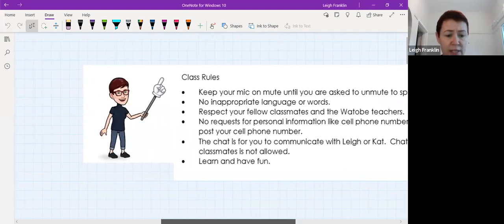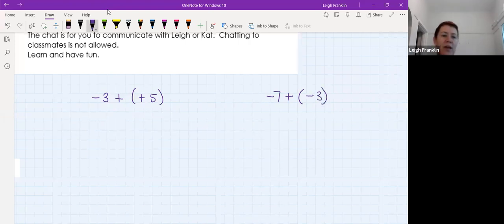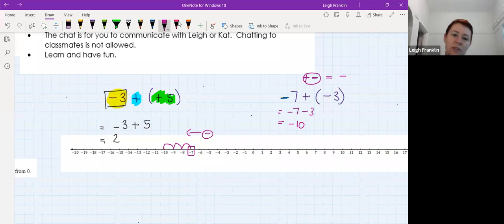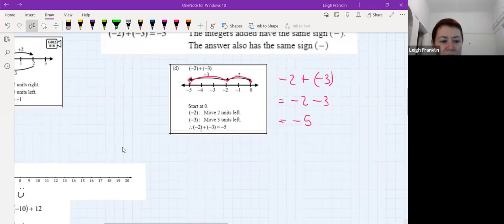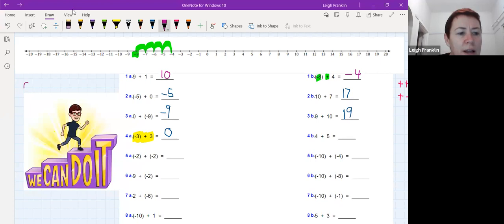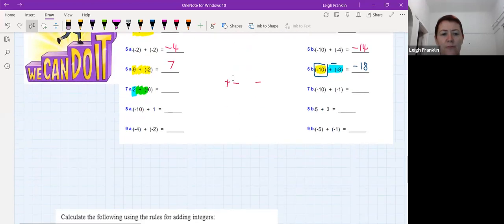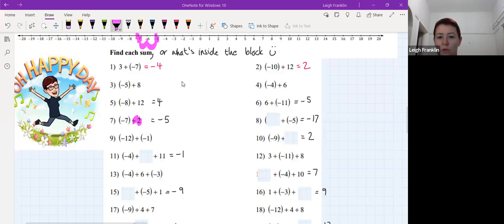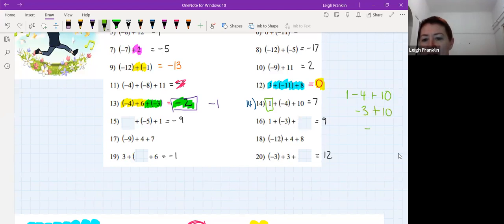Grade 7 - Integers (adding integers)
Grade 7 | integers | positive | negative | numbers | number line | adding | like | unlike | signs | additive inverse |